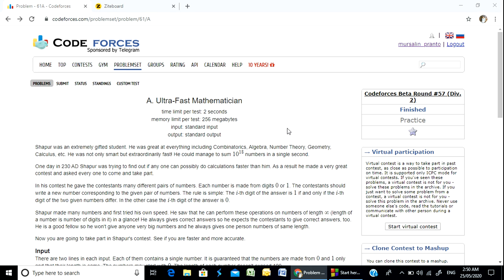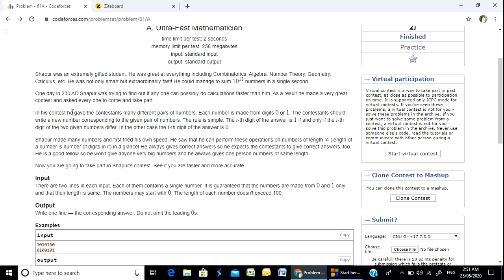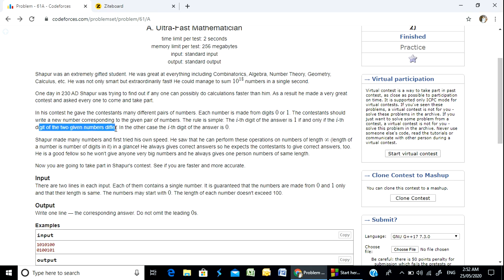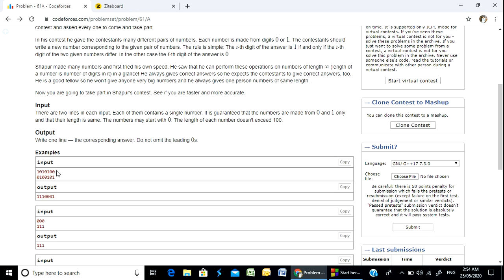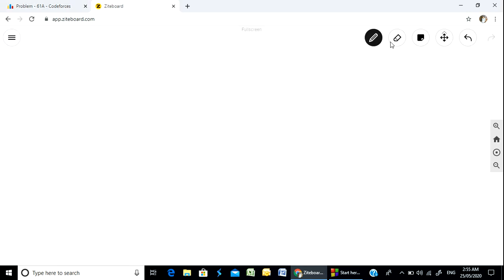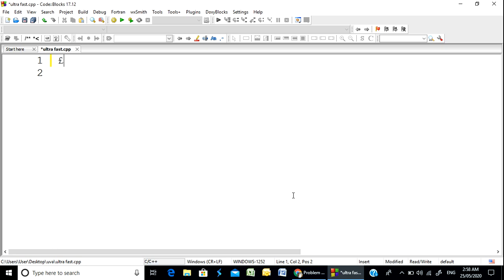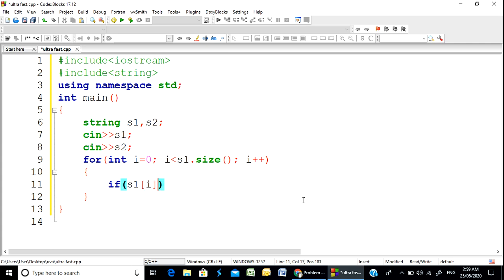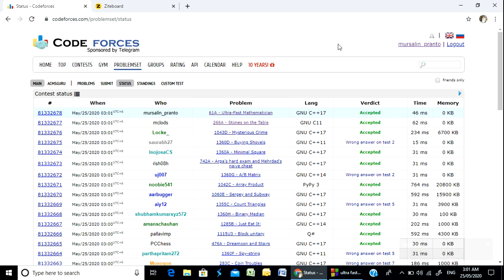Codeforces "61A - Ultra-Fast Mathematician" solution( Bangla ) | Cpp language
This video contains the solution of the Codeforces problem "61A - Ultra-Fast Mathematician" in Cpp language in Bangla.
If you have any questions about this problem ask me through Facebook message.